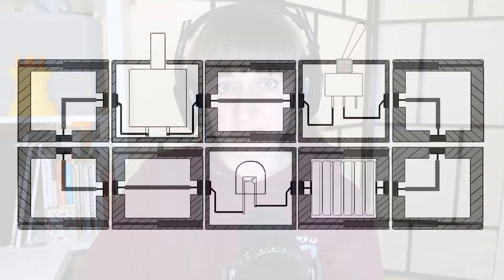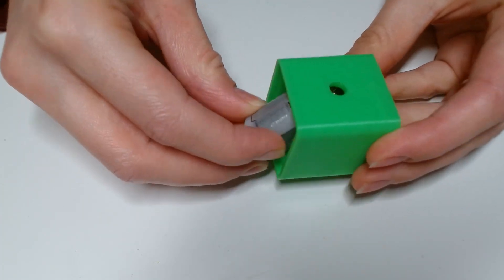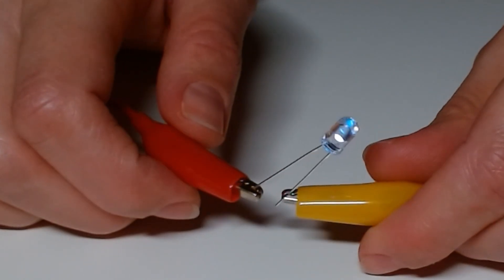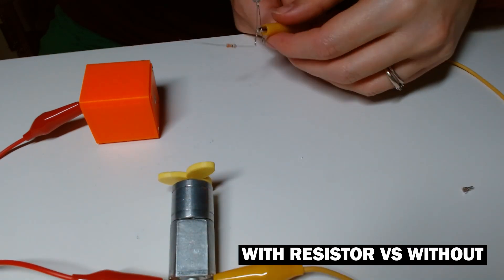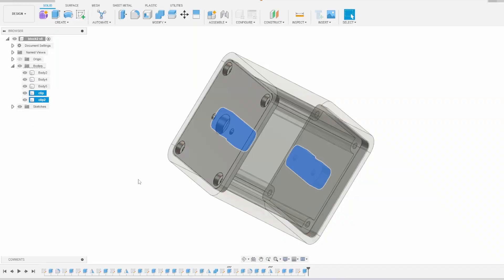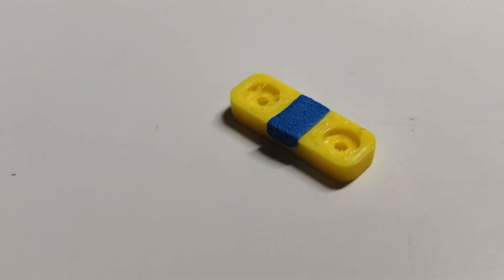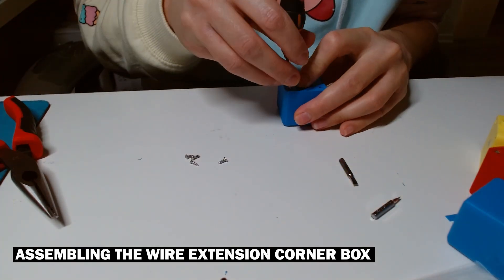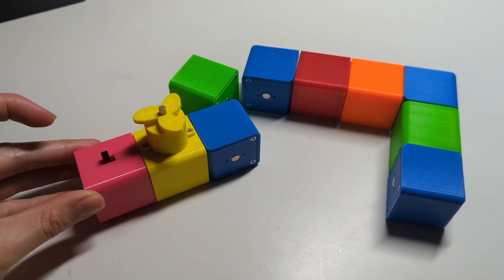Making Modular Circuit Building Blocks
In this video I share how I made 3d printed circuit building blocks. Each block houses an electrical component with magnets on the sides allowing you to connect the blocks together and create an electrical circuit. Enjoy!

0:00 Intro
1:18 3D models and 3D printing
2:49 Assembling battery box
5:31 Soldering the components
6:31 Assembling the other boxes
10:23 The Final result and BYYYYYE